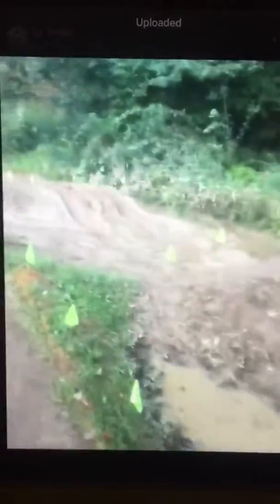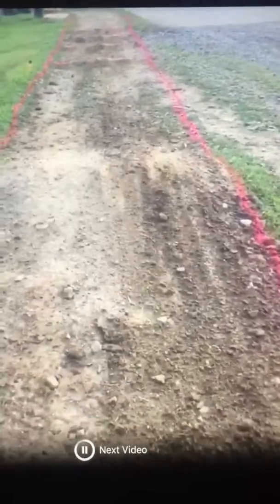Motocross track taking more shape. Sept 2018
More jumps whoops etc to cow path lane motocross track